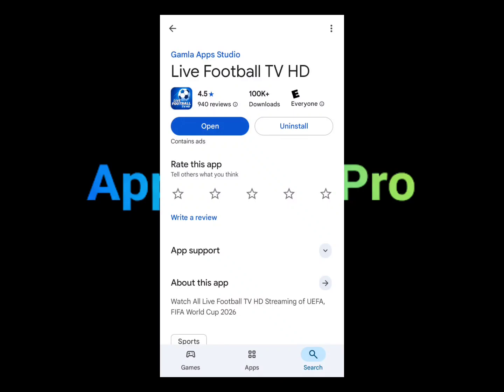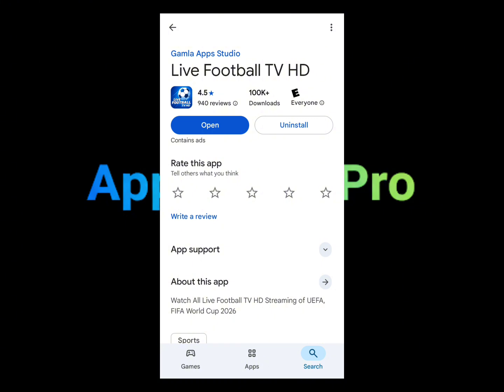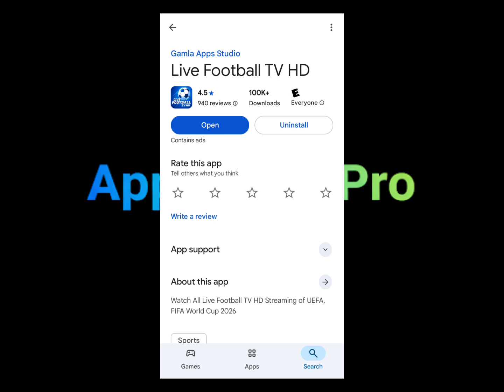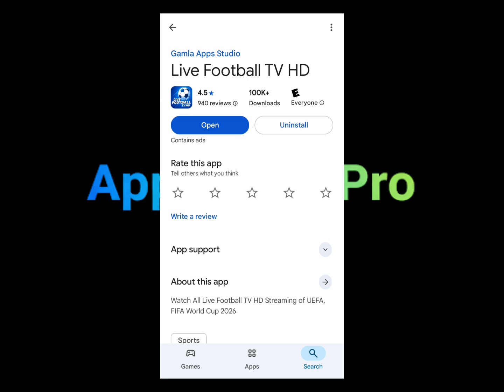Live Football TV HD App how to use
​Download Live Football TV HD (Note: App details sometimes vary between versions and developers, but this represents the core features of apps with this name.)

​Key Features of Live Football TV HD:

​HD Quality Streaming: Provides links to watch live football matches in high-definition (HD) quality, with the video player optimized for minimal buffering and smooth playback.

​Comprehensive Coverage: Aggregates streams for major leagues and tournaments worldwide, including the English Premier League, La Liga, Serie A, Bundesliga, UEFA Champions League, and international matches.

​Live Scores & Real-Time Updates: Offers a feature to stay updated with real-time scores, goals, match events, and classification tables, often even if a direct stream isn't available.

​Instant Notification Alerts: Set up customizable alerts to receive push notifications for match start times, goals, red cards, and other critical game moments.

​Video Highlights: Provides access to a library of video highlights, including goals, assists, and game-changing plays, for on-demand viewing.

​User-Friendly Interface: Designed with a clean, easy-to-navigate interface to quickly find desired matches, leagues, and fixtures.

​Free Access: The application is typically free to download and use, relying on an ad-supported model to cover costs.